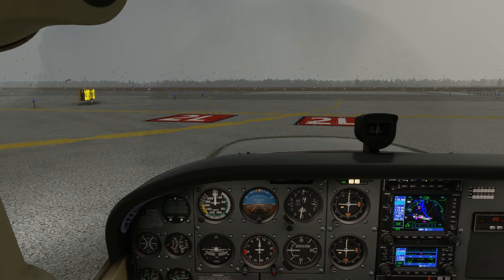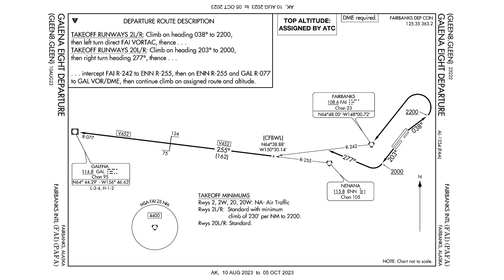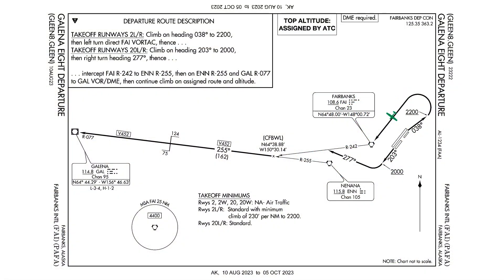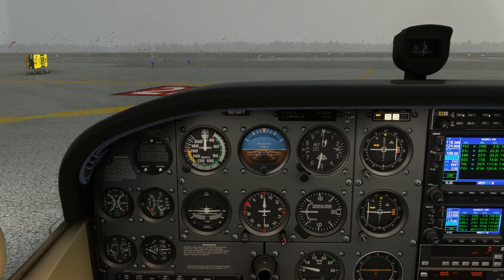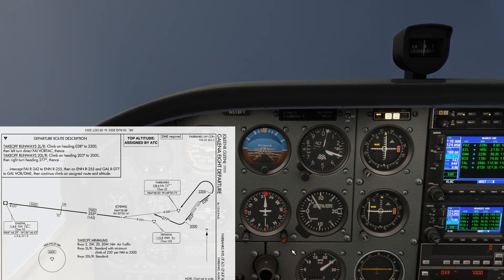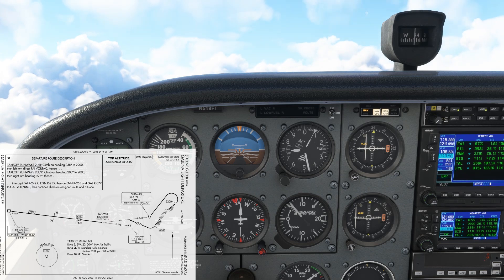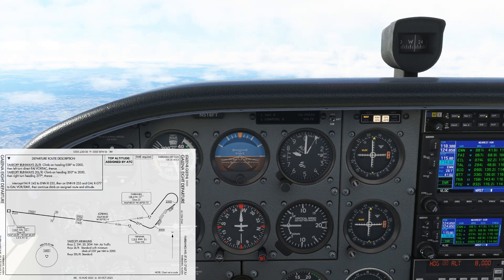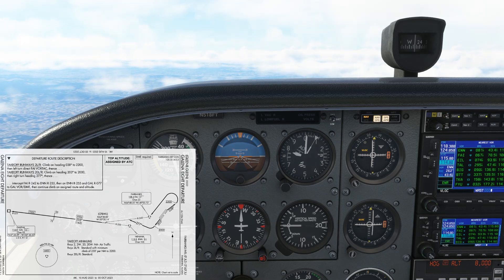How to fly a VOR Departure | VORs Made Easy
Let's look at a VOR departure, the Galena Eight SID at Fairbanks, Alaska, to see VORs in action in a procedure that's not an approach.